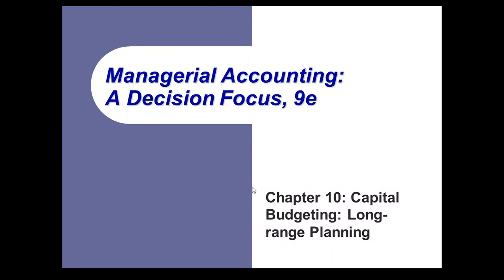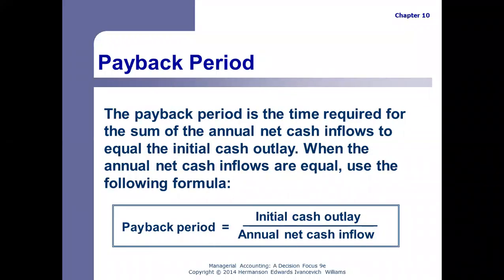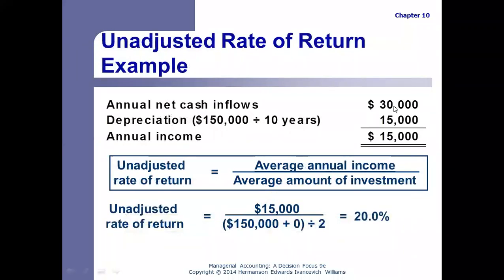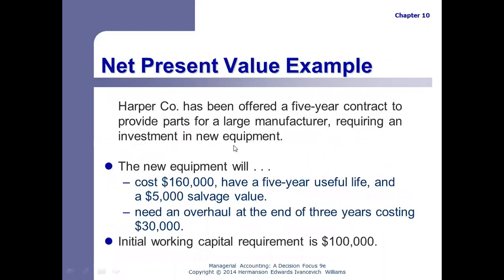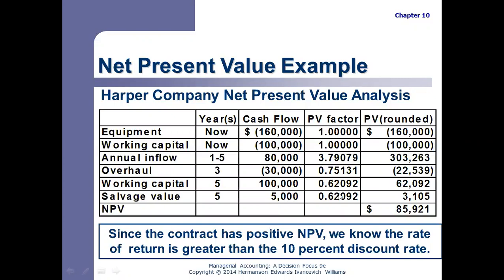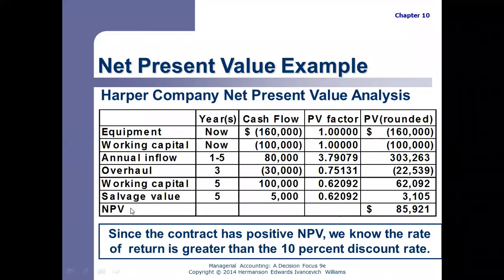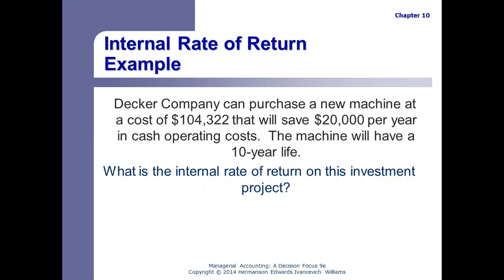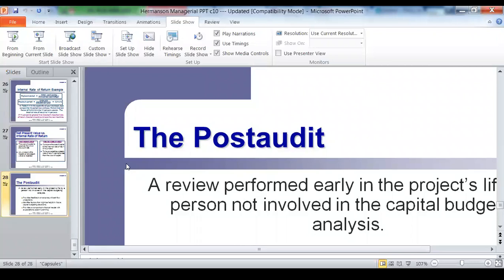MBA610 Chapter 10 Recorded lecture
MBA610
Chapter 10 Recorded Lecture